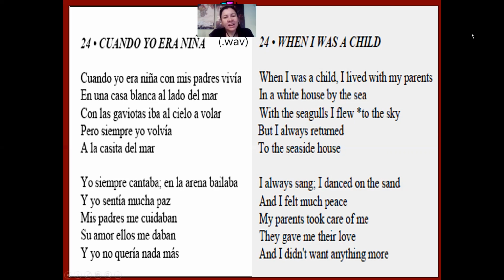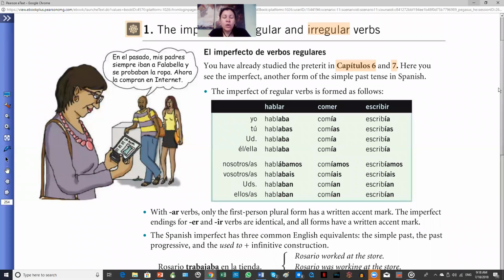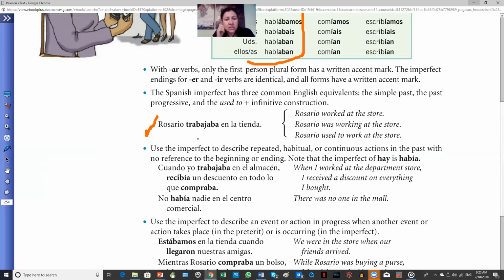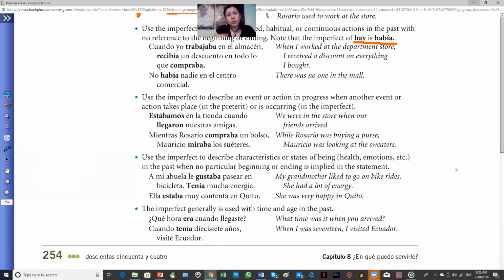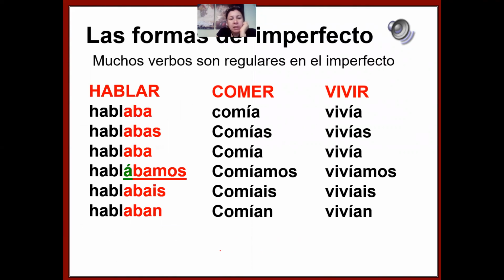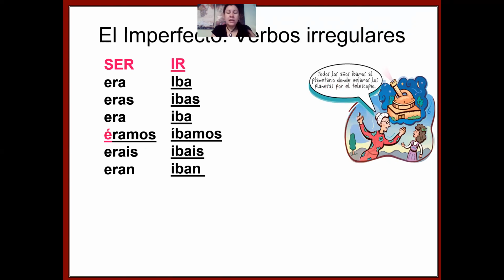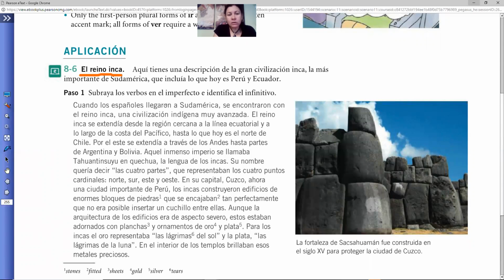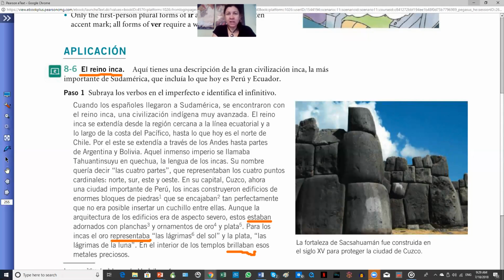SPAN 112 SUMMER 03 EL IMPERFECTO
LEARNING OBJECTIVES

At the end of this session, students will be able to...

1. Talk about what used to happened and what they used to do in the past.

2. Describe a scene in the past.

TOPICS WE WILL COVER THIS PERIOD

Capítulo 8. ¿En qué puedo servirle? El imperfecto.